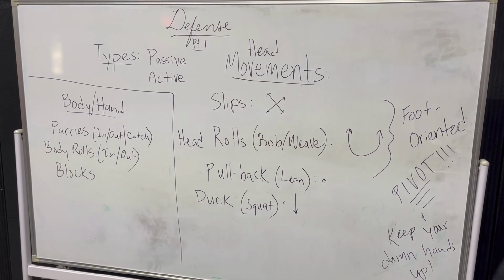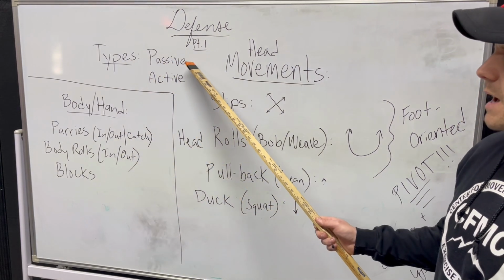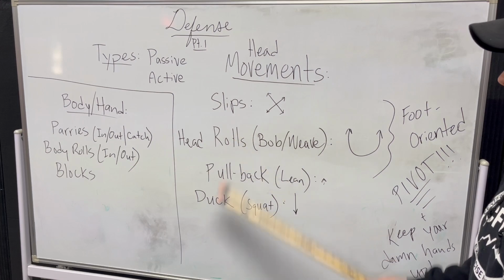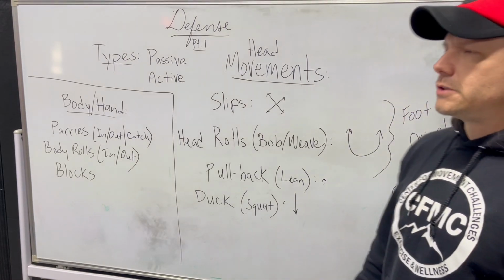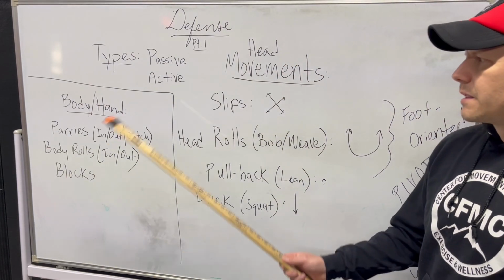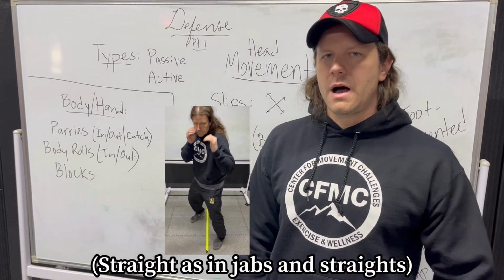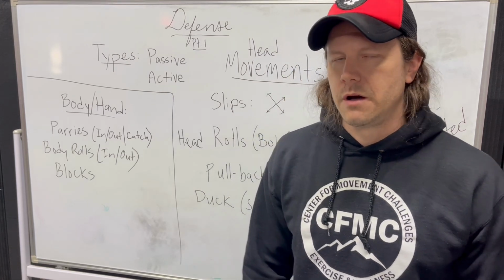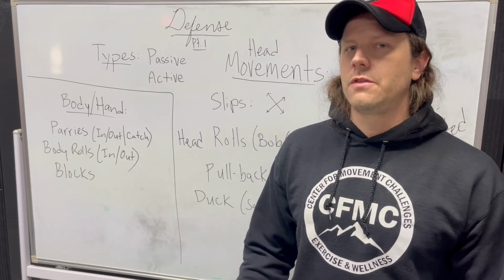Fundamentals of Defense in Boxing Pt. I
Some basic movements demonstrated in the simplest method of execution. This is not exhaustive, but a short video showing fundamental execution. Pt. II will show them against opposition and with modifications typically seen in the boxing world.